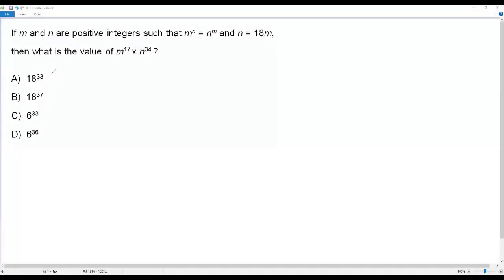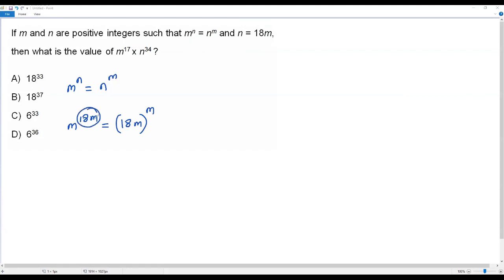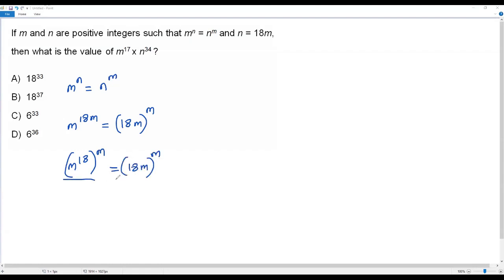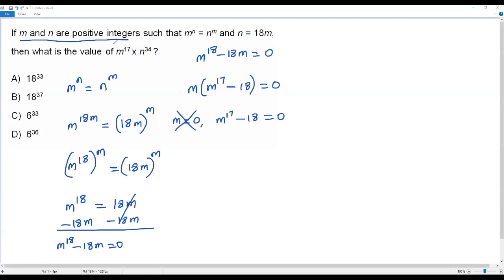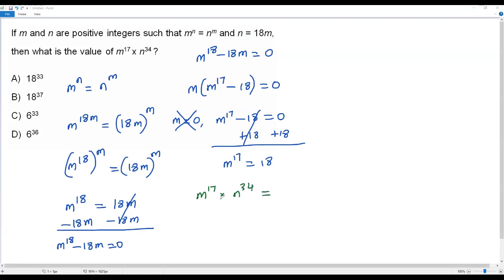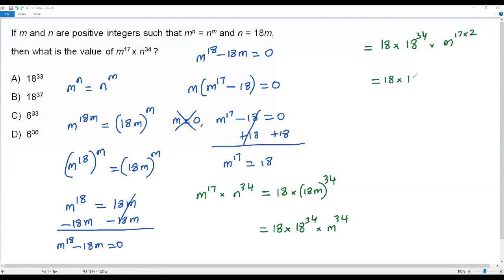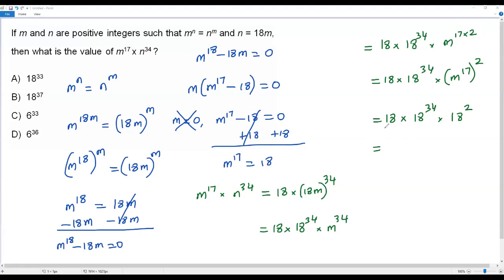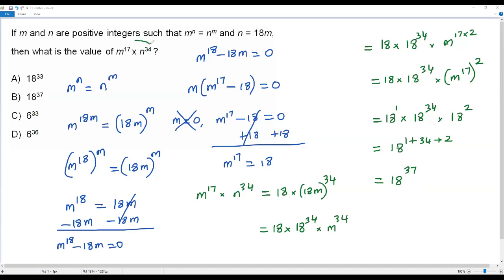SAT Math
If m and n are positive integers such that m^n = n^m and n = 18m, then what is the value of m^17 x n^34 ?

A)  18^33
B)  18^37
C)  6^33
D)  6^36